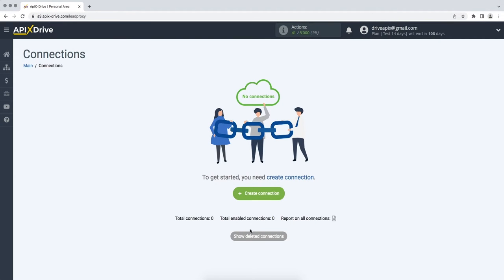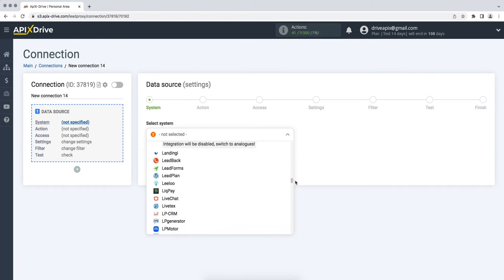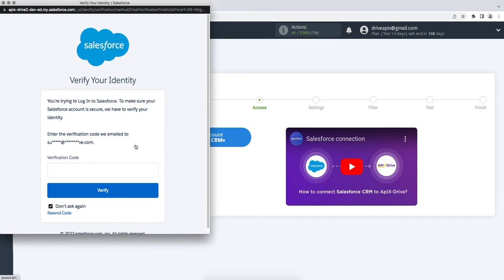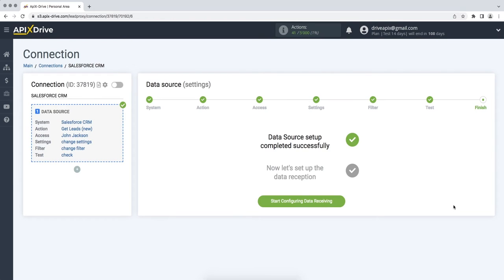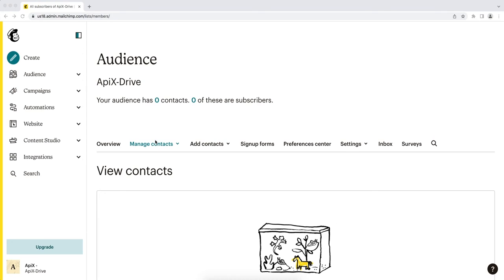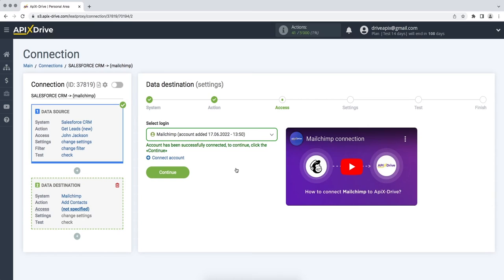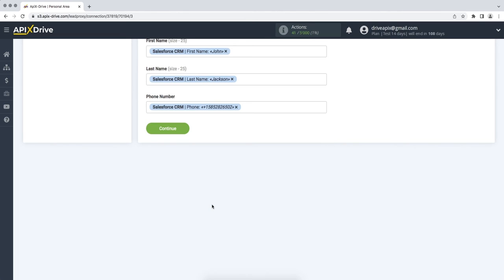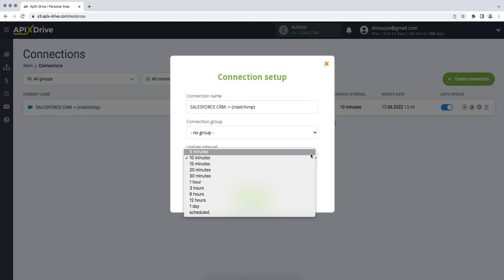Salesforсe and Mailchimp Integration | How to download new leads from Salesforсe CRM to Mailchimp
How to download new leads from Salesforсe CRM to Mailchimp? Integrate Salesforсe CRM and Mailchimp whith ApiX-Drive

In this video tutorial, we will learn:
✓ How to connect Salesforсe CRM and Mailchimp
✓ How to Add Contacts from Salesforсe CRM to Mailchimp

【Video Navigation】
0:00 - Introduction
0:35 - Setting up Salesforсe CRM as a Data Source
2:20 - Setting up Mailchimp as a Data Receiver
4:53 - Setting up auto-update

➤ Steps to connect Salesforсe CRM and Mailchimp
1. Link your Salesforсe CRM and Mailchimp account with ApiX-Drive
2. Select Salesforсe CRM as your data source App and 'download new leads' as your action
3. Select Mailchimp as your data receiver App and 'Add Contacts' as your action
4. Map Salesforсe CRM fields to relevant fields in Mailchimp
5. Turn your integration on auto update.